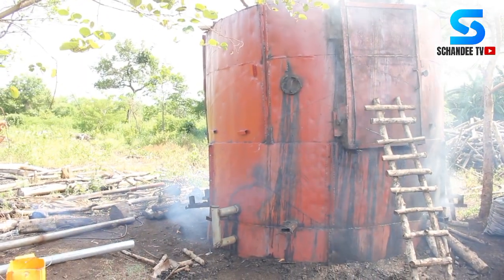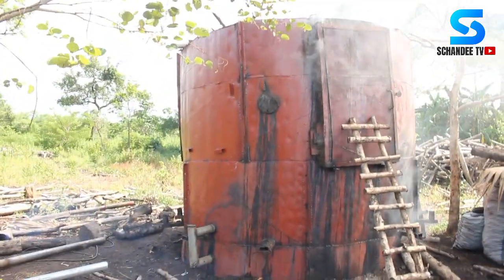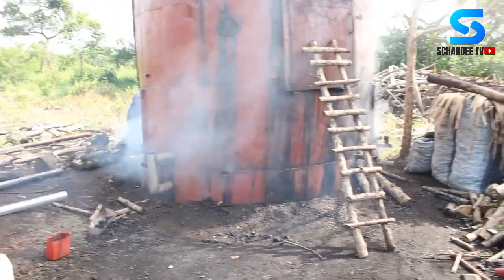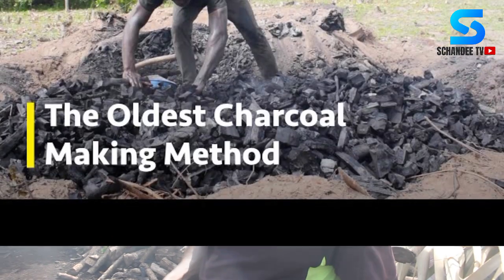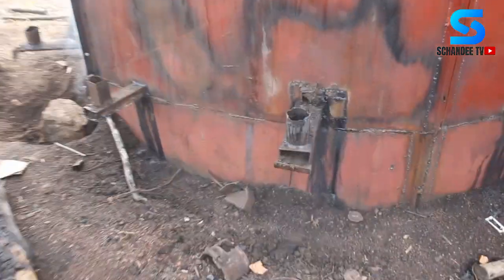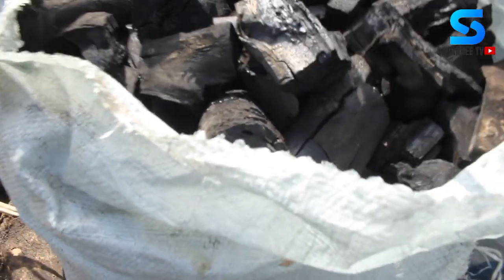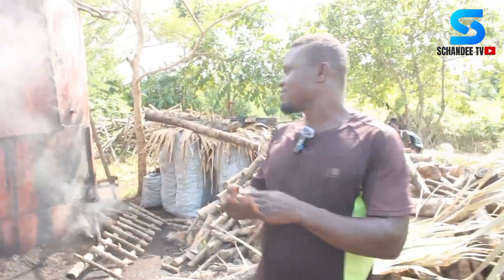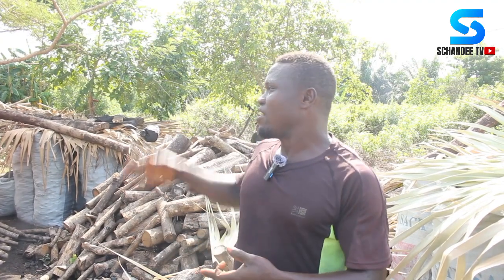CarbonCraft: Revolutionizing Charcoal Production